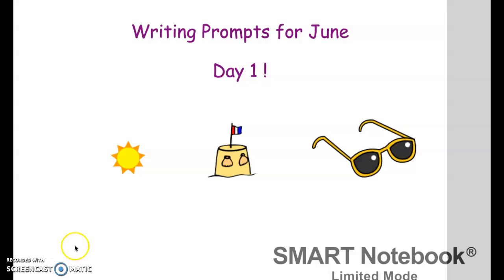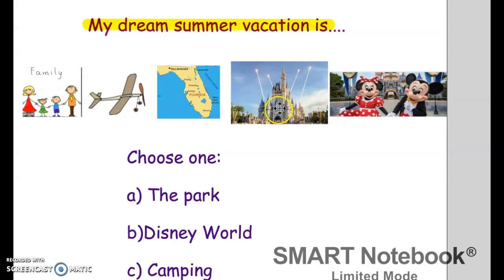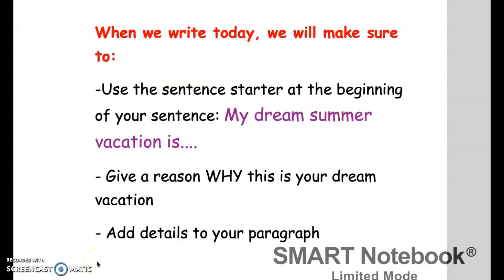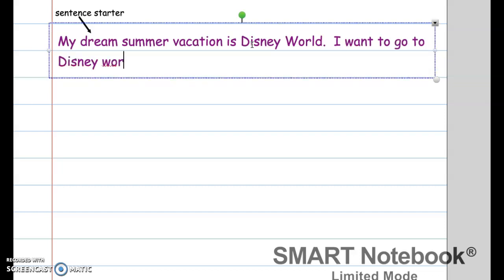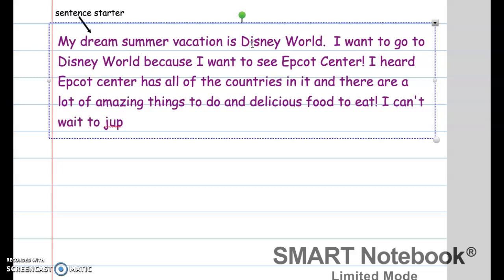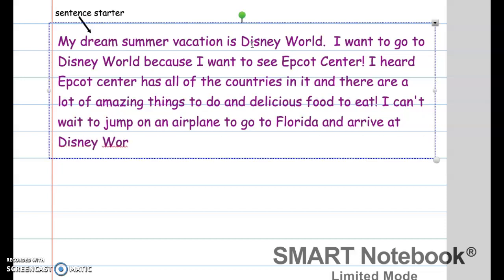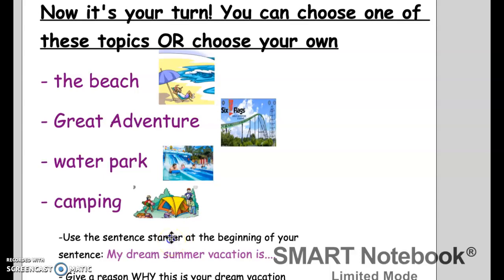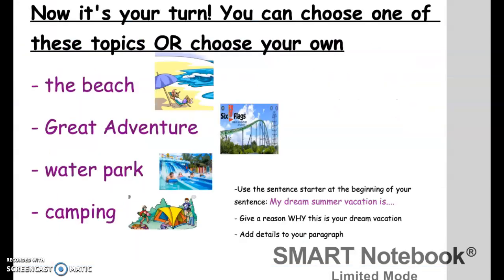Writing Prompt_Summer Vacation